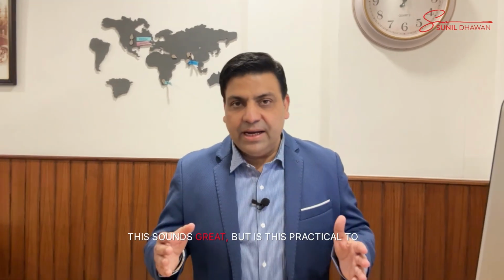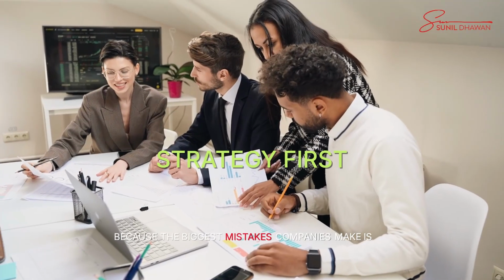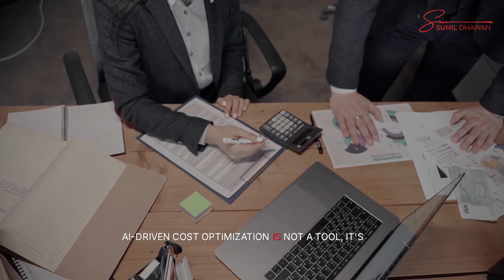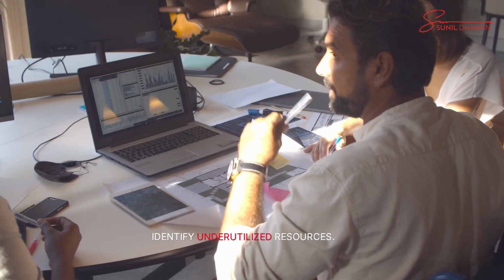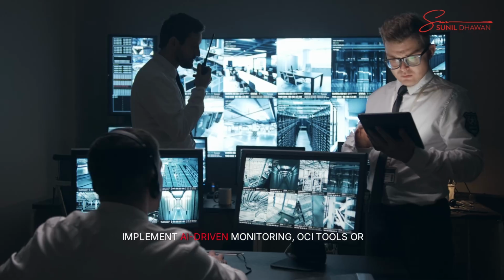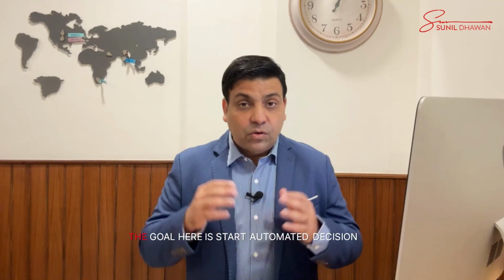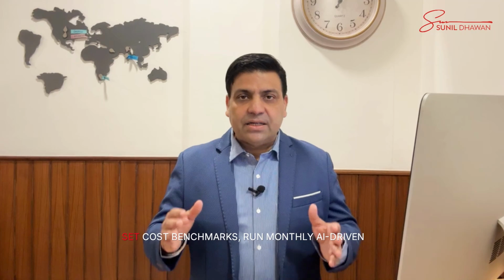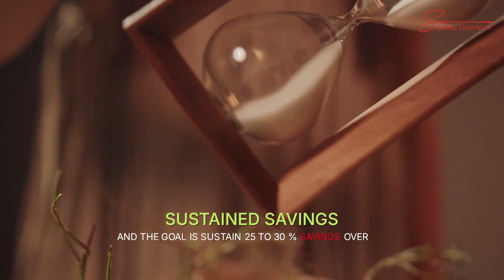Why AI Alone Won't Reduce Oracle Cloud CostsI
Reducing Oracle Cloud costs isn't about buying another tool—it's about building an AI-driven optimization strategy.

In this video, discover the three essential steps used by leading enterprises to lower cloud spending while improving operational efficiency.

Learn how to audit Oracle Cloud resources, identify underutilized infrastructure, enable AI-powered monitoring, automate scaling decisions, and continuously optimize workloads for long-term savings.

These best practices help organizations sustain 25–30% lower cloud costs without sacrificing performance or reliability.

If you're responsible for Oracle Cloud Infrastructure (OCI), Oracle Database, Oracle Fusion, or enterprise cloud operations, this guide will help you make smarter, data-driven decisions and maximize the value of your cloud investment.